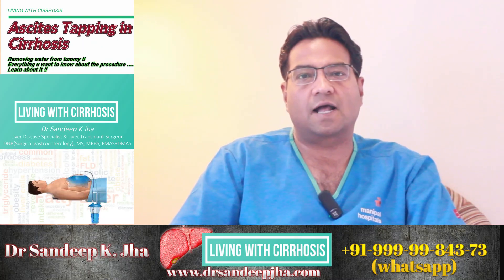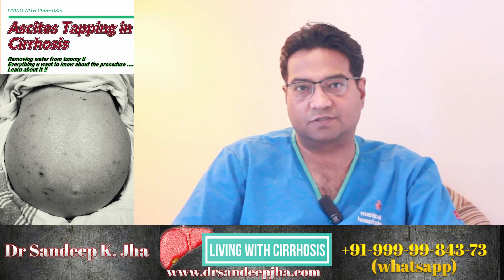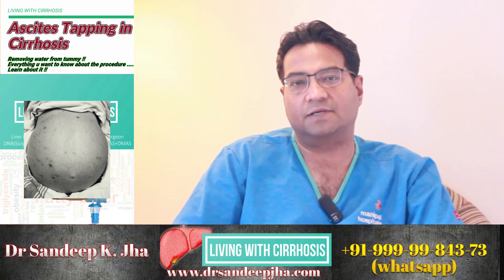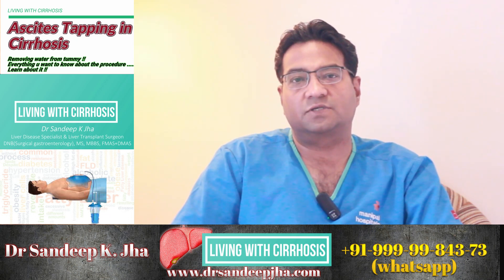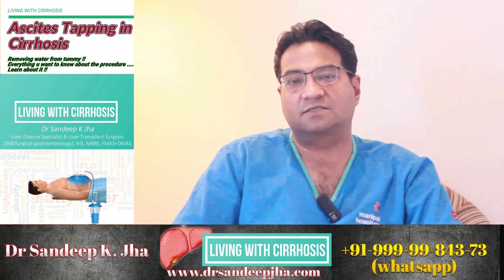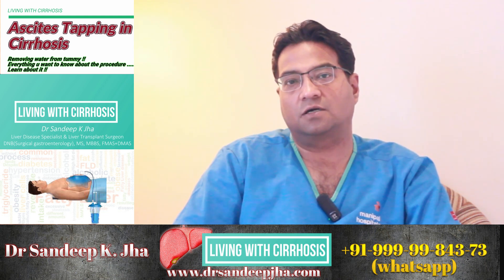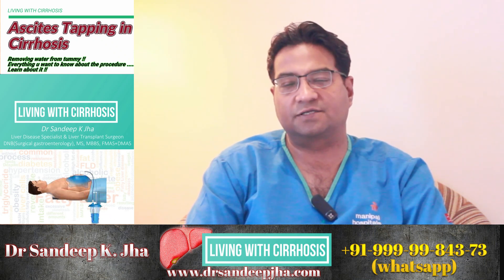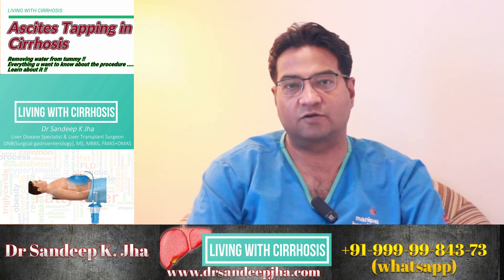Ascites Tapping - All about it !!!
Large volume paracentesis or ascitic tapping is done to deal with large amounts of fluid collected inside the abdomen.

As you know, ascites is a very common symptom of liver cirrhosis. And up to 50% of the patients will develop a sites within 10 years of diagnosis of cirrhosis.

When small amount of ascites is there, then the doctors try to control it by dietary modifications and giving. Tablets to control the fluid buildup in the abdomen.
However, when there is too much fluid buildup or the abdomen is swollen too much. Or the? Diabetic tablets are not working. Then we need to do. Ascites, tapping or large volume paracentesis to take out the fluid from inside the abdomen.

 The patients are very apprehensive about this procedure sometimes and hence I will outline this procedure as to how is it done.
This procedure can be done in outpatient basis.
 It can be done. With or without ultrasound guidance.
Mostly albumin. In fusion is also done. During the procedure. The doctor will take a intravenous access to transfuse albumin.
The doctor will also monitor your vitals during the procedure.
Usually local anesthesia used so that the. Pain is minimised however you will be awake
 The doctor inserts a needle inside your tummy. Taking all aseptic precautions.  The doctor can choose to either use right lower abdomen or left lower abdomen. To insert the needle.
This this needle then drains all the sites or fluid inside your tummy, which is collected in a bottle or bag outside the abdomen. . Procedure can take 3 to 4 hours. Depending on amount of water that you have inside of your tummy. The doctor will like to observe you for another half an hour to one hour after the procedure. And if. Your writers are stable. The doctor will then discharge. The doctor might choose the send the sample from the site of fluid for some tests. It is important to rule out infection. In the Cytus.

 It is quite a safe procedure, however there is a small chance of bleeding. And for and fall in blood pressure. During the procedure. The Doctor can drain. Up to 5 to 8 litres or even more depending on amount of ascites inside your tummy.

 The further control of a scientist after a large volume paracentesis depends on the severity of your cirrhosis. If the cirrhosis is not. 2 Severe then. After a large volume paracentesis you should be able to control your Asitis with tablets only. However. Few patients with advanced roses might require frequent tapping.In the early phase of the disease. It could be about once a month. However, as cirrhosis progresses, it can be as frequent as once or twice per week. This can be very troublesome and distressing for the patients. Hence all patients who have. Such large volume ascites formation are usually advised to go in for a liver transplant as soon as possible.

The video Content has been made available for informational and educational purposes only. The video Content is not intended to be a substitute for professional medical advice, diagnosis, or treatment. Always seek the advice of your physician or other qualified health provider with any questions you may have regarding a medical condition. Never disregard professional medical advice or delay in seeking it because of something you have read or seen on the Site.